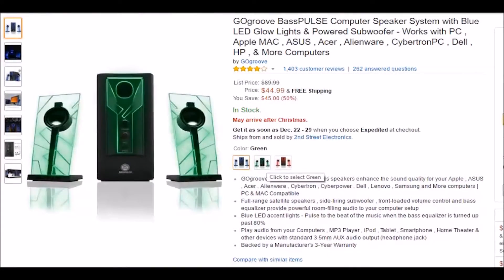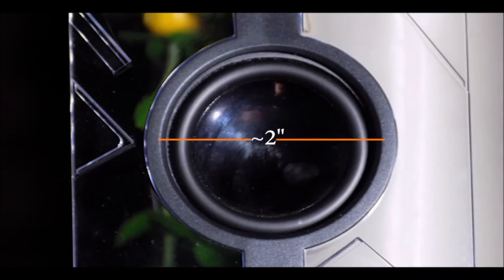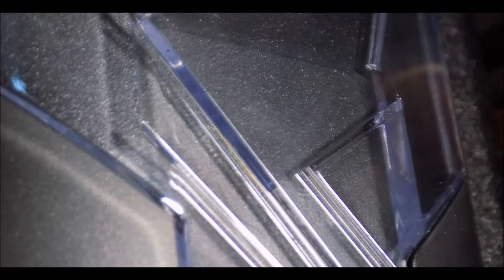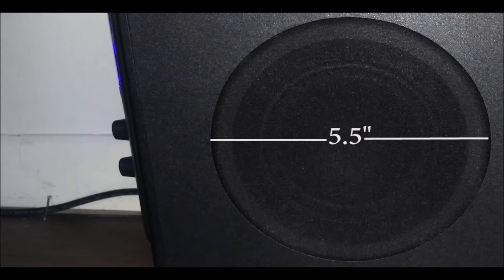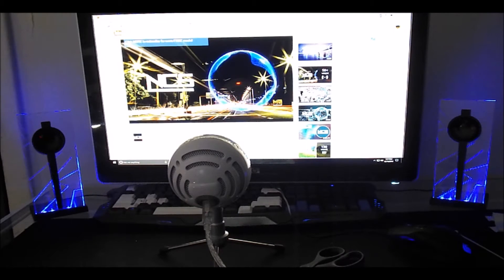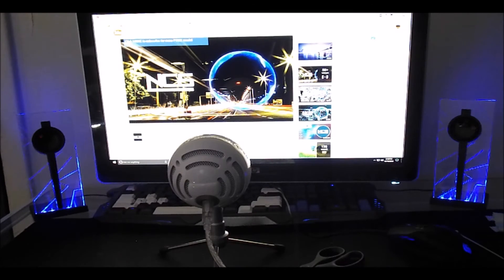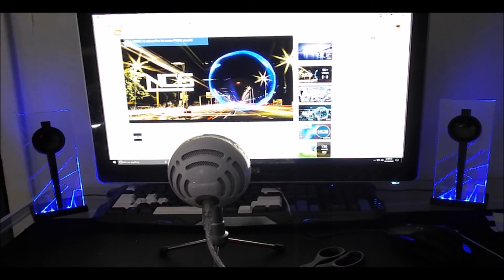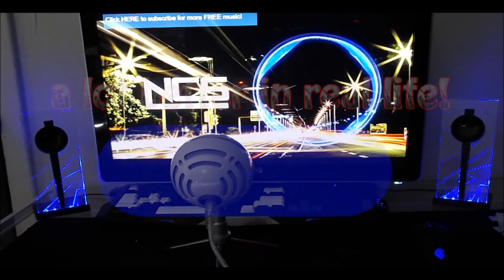Budget Desktop Speakers Under 50$ | BASSPULSE Review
If you are looking for a budget speakers with amazing sound quality and aesthetics this will more then please you.